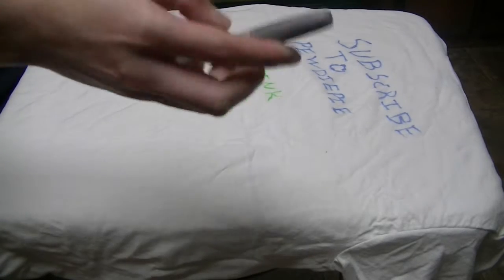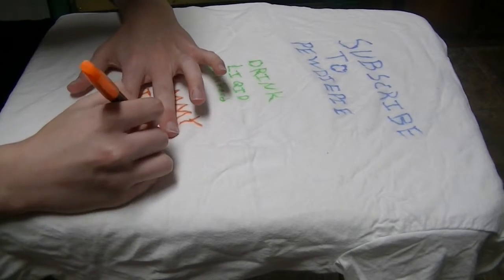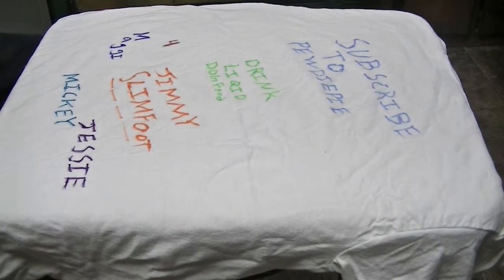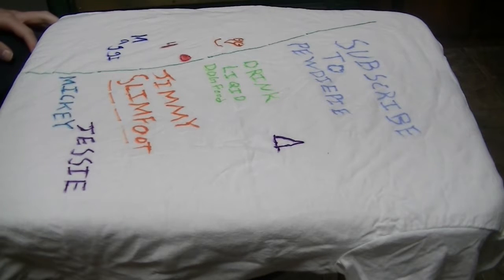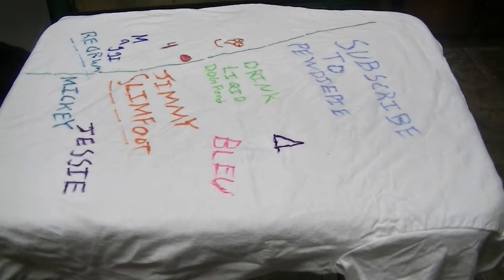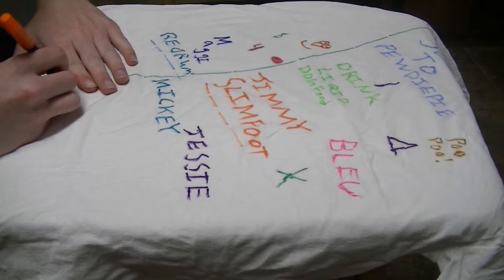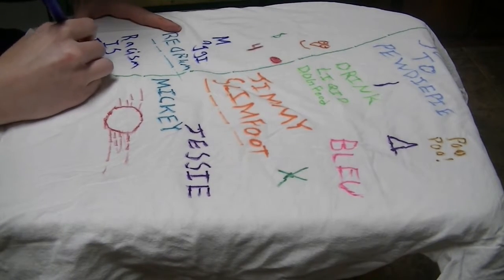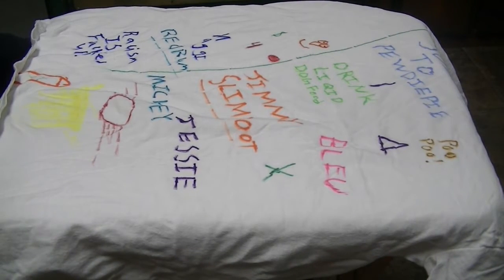HOW TO RUIN A PERFECTLY GOOD T SHIRT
I teach how to ruin a shirt. Step by step.